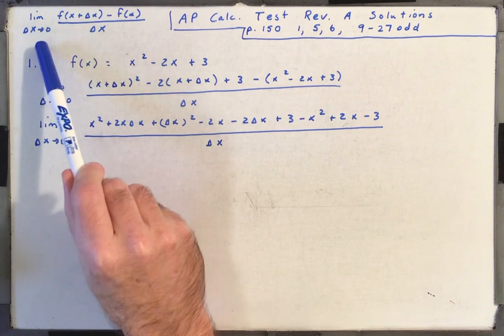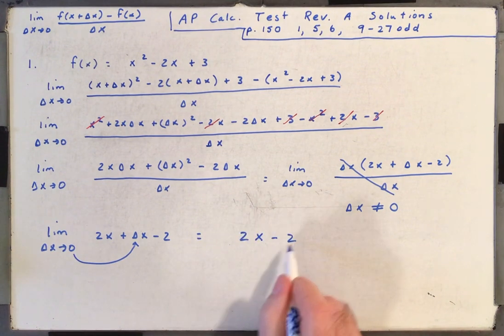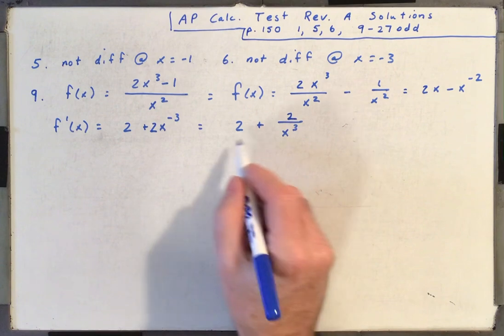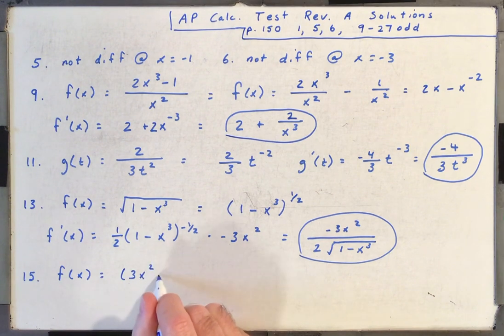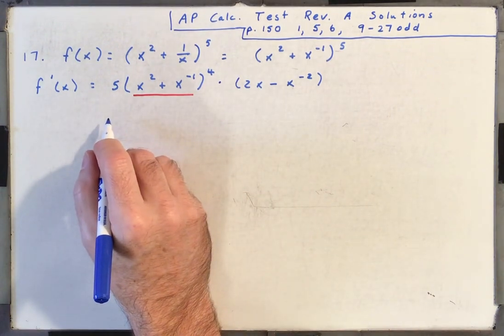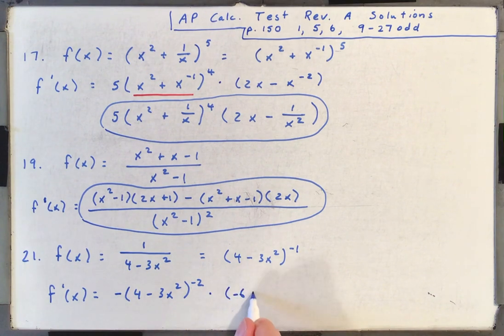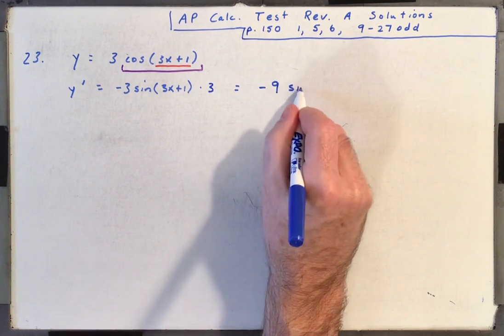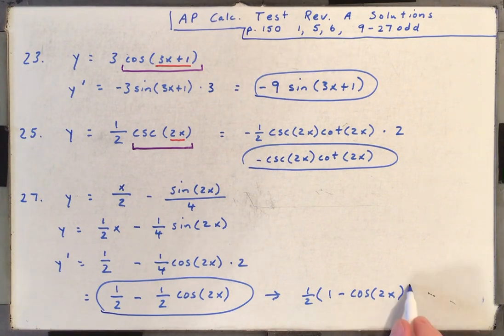AP Calculus 2.1 - 2.4 Test Review A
p. 150  1, 5, 6, 9 - 27 odd